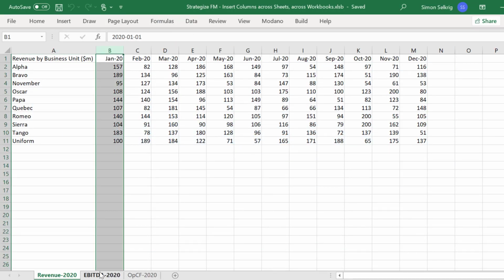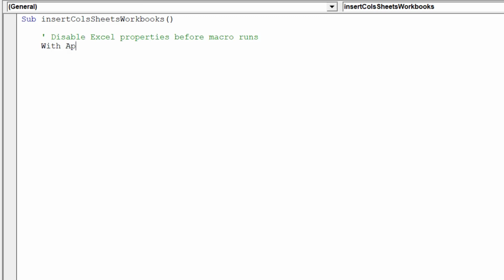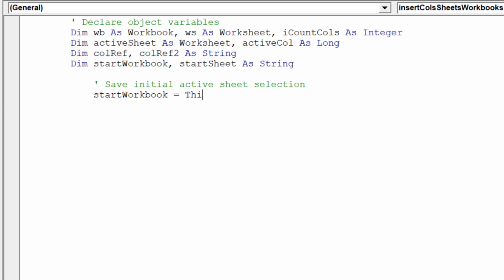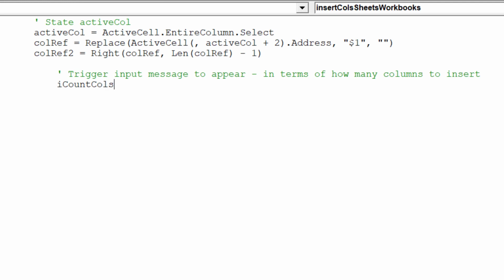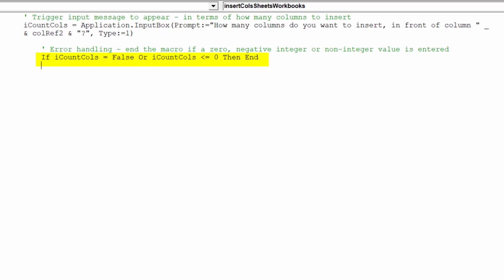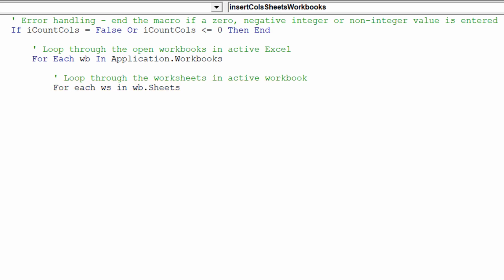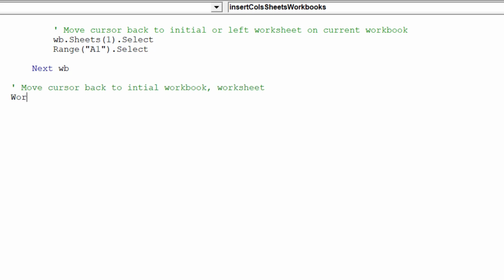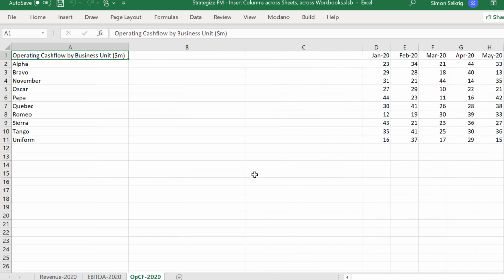Insert multiple columns across Workbooks using VBA in Excel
In summary, the example workbooks which the above video showcased on how to compose the macro are located at the following:

Description:
This presentation will outline an approach to create a macro, which will enable users to insert columns across worksheets, across all open workbooks.

The macro to insert columns across workbooks contains two loops. One to loop through the workbooks. Whilst a second to loop through the worksheets for each individual workbooks.